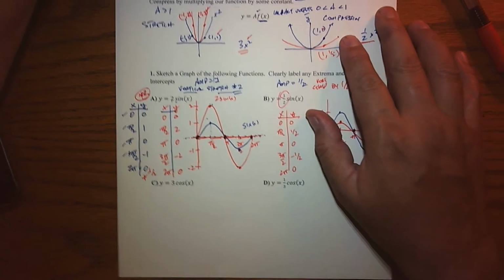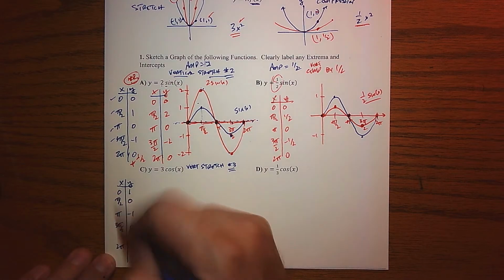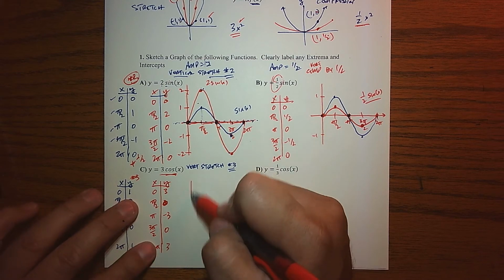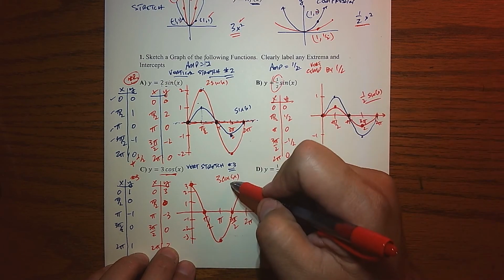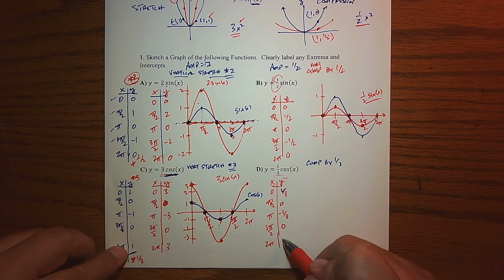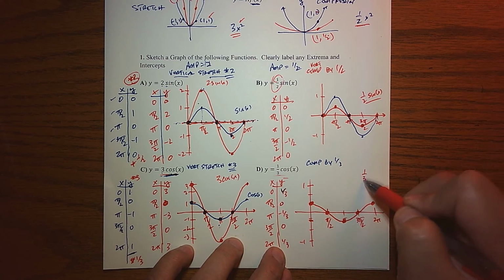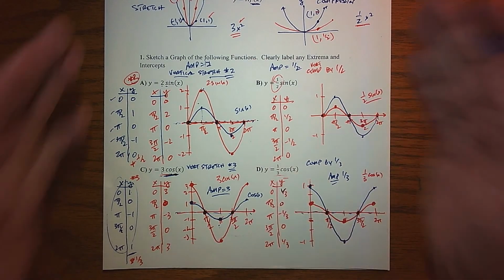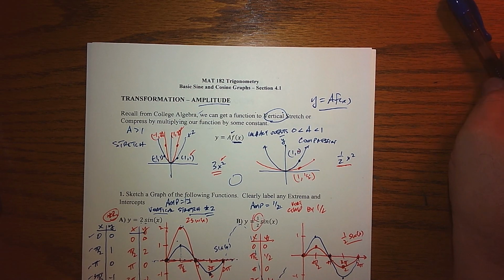MAT 182 Section41 Amplitude Rd2